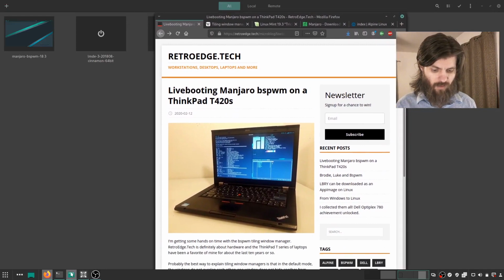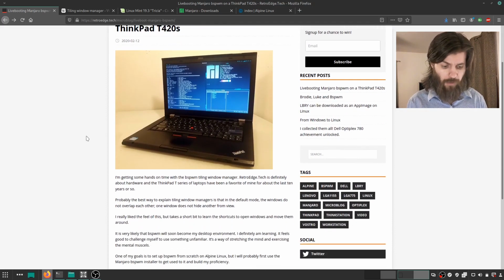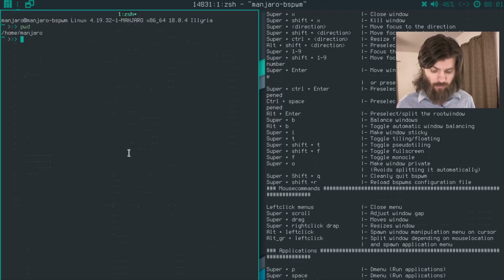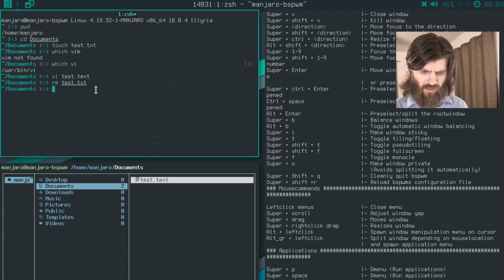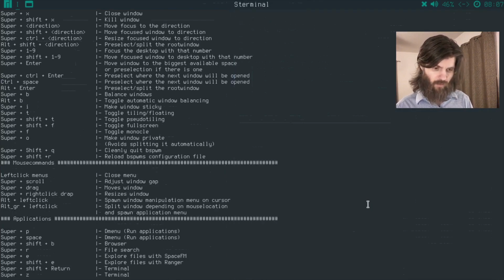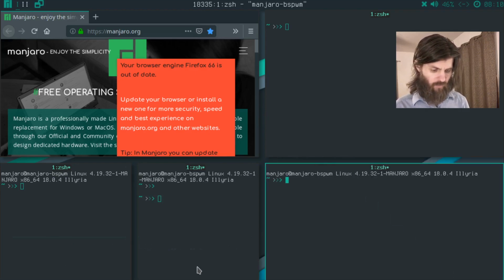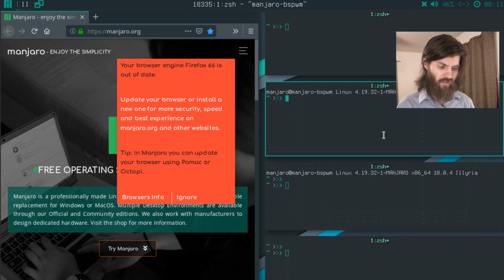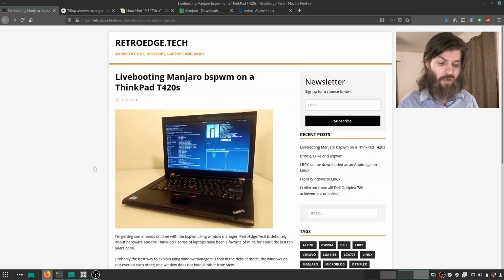Livebooting Manjaro Linux bspwm on a ThinkPad T420s - virtual demo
I’m getting some hands on time with the bspwm tiling window manager. RetroEdge.Tech is definitely about hardware and the ThinkPad T series of laptops have been a favorite of mine for about the last ten years or so.

Probably the best way to explain tiling window managers is that in the default mode, the windows do not overlap each other; one window does not hide another from view.

I really liked the feel of this, but takes a short bit to learn the shortcuts to open windows and move them around.

It is very likely that bspwm will soon become my desktop environment. I definitely am learning. It feels good to challenge myself to use something unfamiliar. It’s a way of stretching the mind and exercising the mental muscles.

One of my goals is to set up bspwm from scratch on Alpine Linux, but I will probably first use the Manjaro bspwm installer to get used to it and build my proficiency.